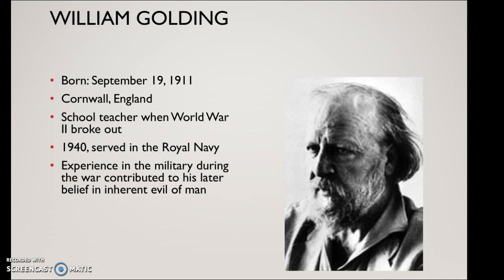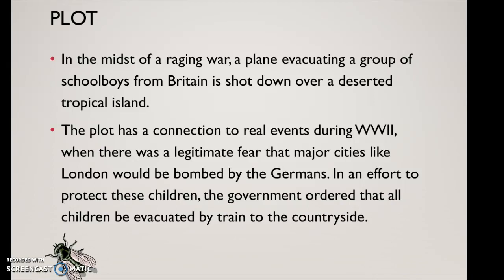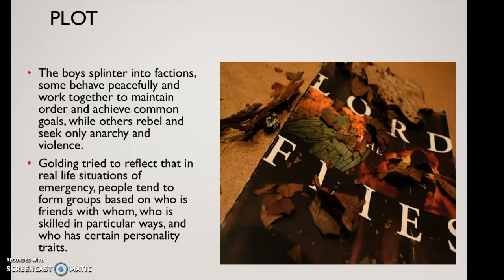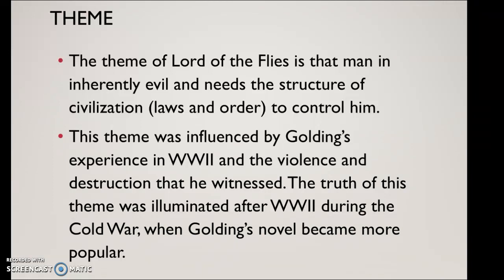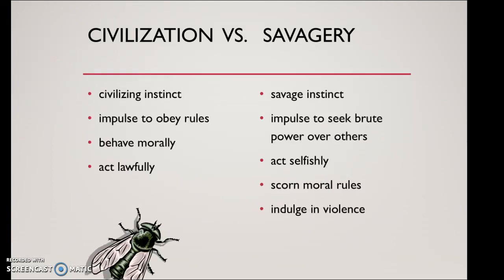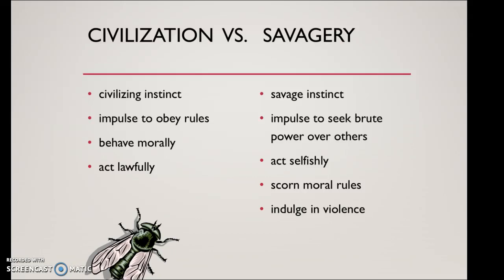The Lord of the Flies: Background, Plot, and Theme